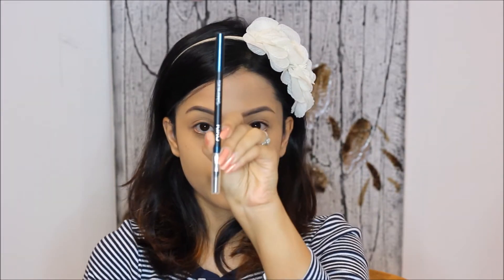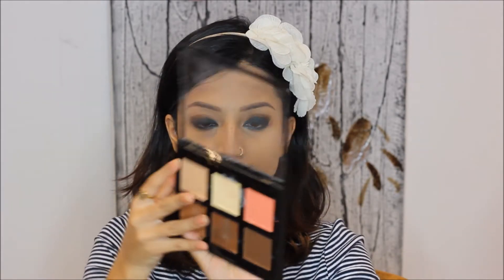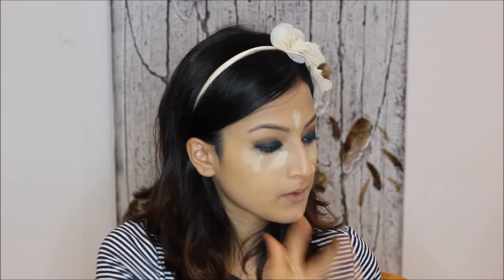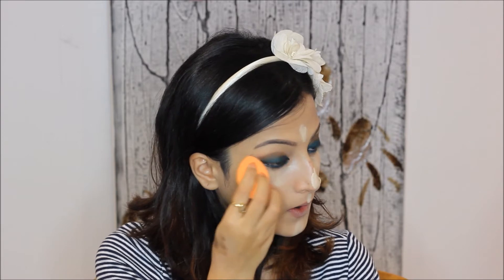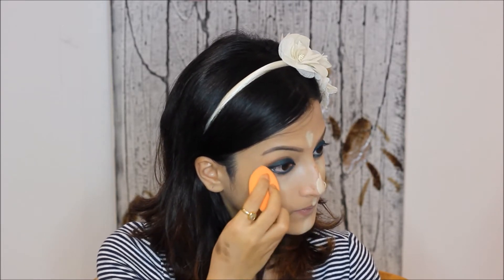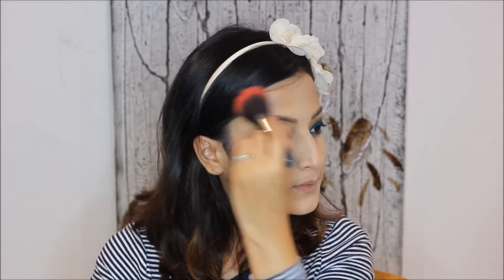Green Smokey eye makeup using eye pencil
Products used:

1. NYX Primer
2. Makeup Forever HD foundation
3. Chanel Loose Powder
4. NYX eye shadow base
5. Kiko Milano Eye liner - 11
6. Too Faced Chocolate Bar- Milk chocolate
7. Plum Natur Studio kohl
8. Estee Lauder Blush- Pink kiss
9. Bobby Brown Bronzer
10. NYX Lip liner
11. MAC All fired up lipstick
12. Kiko Milano Mascara
13. Anastasia Beverly Hills Contour & Highlight palette- Banana
14. MAC Lightscapade Highlighter

7.